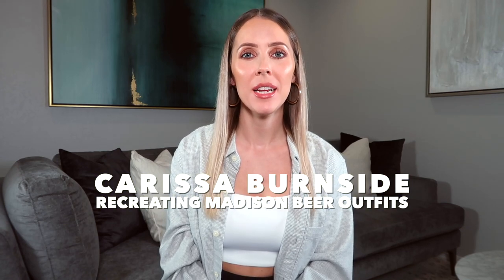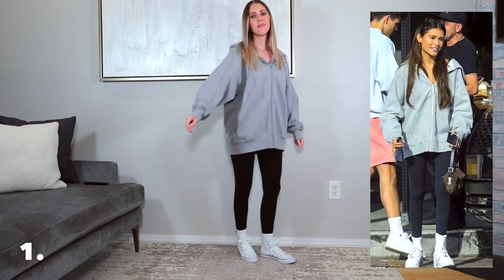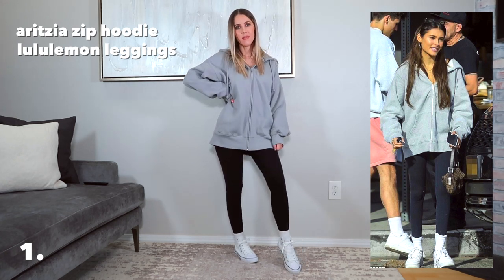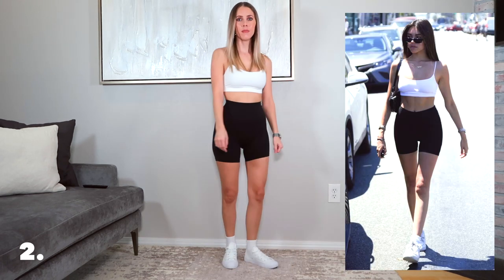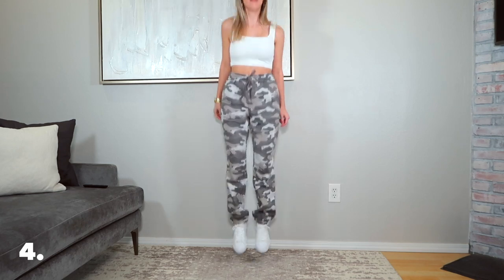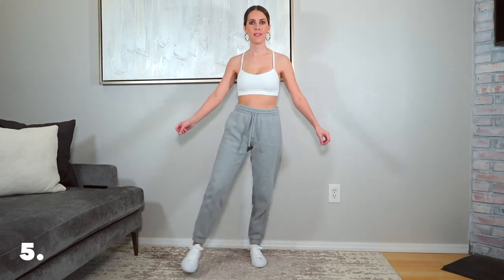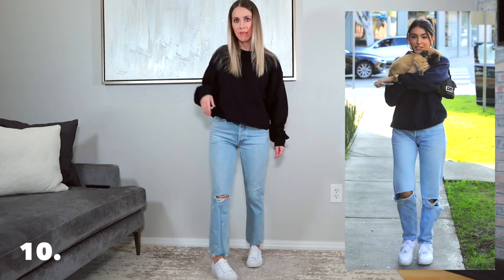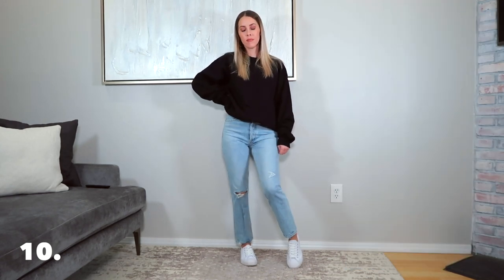RECREATING MADISON BEER OUTFITS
Today I am recreating Madison Beer's outfits from my own closet! I LOVE her style so much so this video was so much fun to film. It’s also fun to rediscover pieces in your collection that you potentially wouldn’t have thought to pair together before to create brand new outfits! Thanks as always for watching and the support! I hope you enjoy!

I upload 2x videos a week (Tuesday’s and Friday’s).
xx, carissa

Hoop earrings (similar)

OUTFIT 1
Aritzia zip hoodie (grey; 1)
Lululemon leggings (black; 2)
Converse high tops (kids 2.5 or women’s 5)
Ankle socks

OUTFIT 2
Lululemon sports bra (white; 4)
Lululemon shorts (black; 2)
Converse low tops (kids 2.5 or women’s 5)
Ankle socks

OUTFIT 2.5
Zip hoodie (light steel; S)

OUTFIT 3
Crop long sleeve top (similar: XS)

OUTFIT 4
Crop tank (similar; size XS)
Came sweatpants (grey camo; XS)

OUTFIT 6
Oversized t-shirt (sandstone; M)

OUTFIT 7
Oversized t-shirt (pepper; S)
Agolde shorts (23)
Similar shorts
Jack Purcell shoes (size 4.5; size down)

OUTFIT 8
Zip hoodie (grey; 1)
Lululemon sports bra (black; 4)

OUTFIT 9
Leather jacket (black; 0)
Bandeau top (black; US 6)

OUTFIT 10
Crew sweatshirt (black; S)